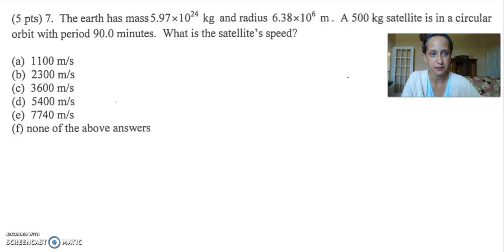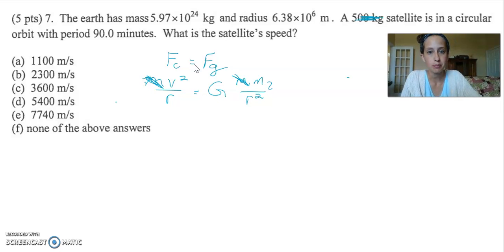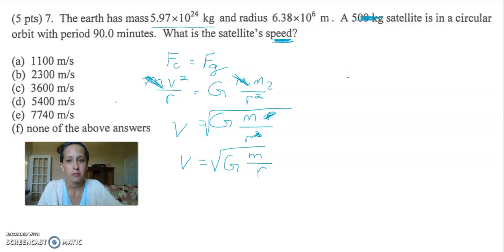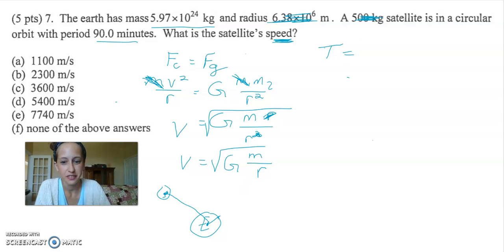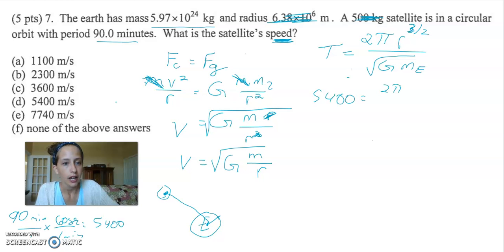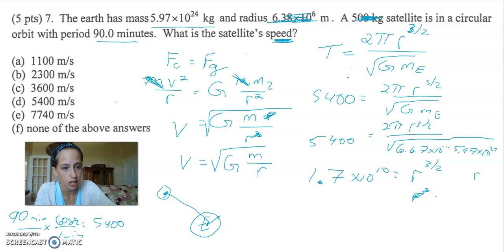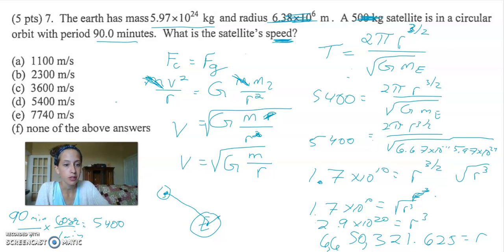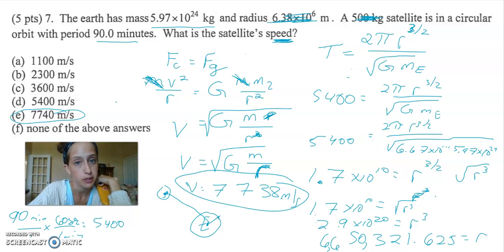2018E2Q7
TAMU Physics 201 Ford 2018 Exam #2, Question #7

centripetal motion, orbit, velocity, gravity